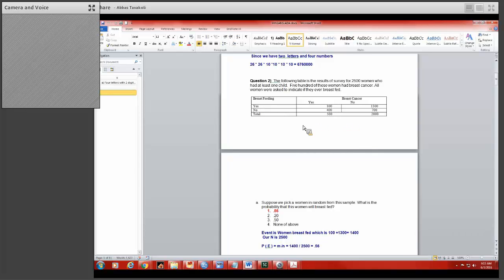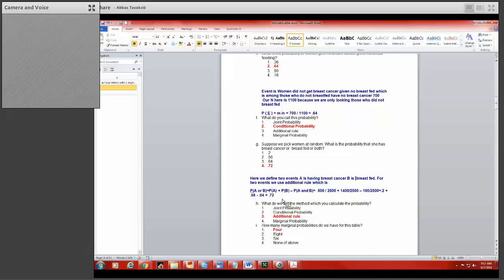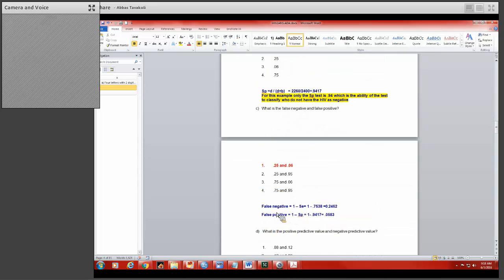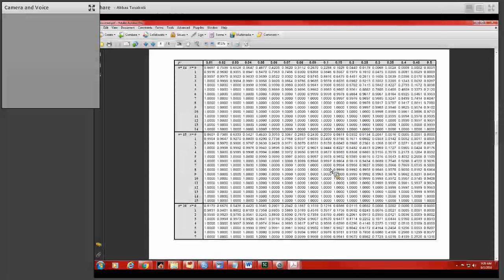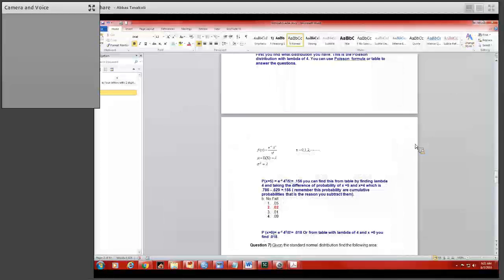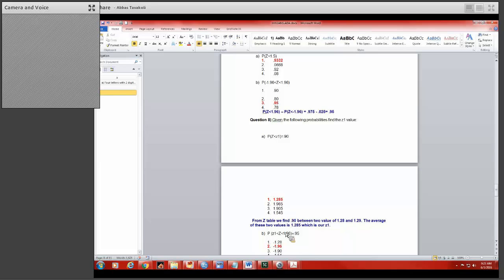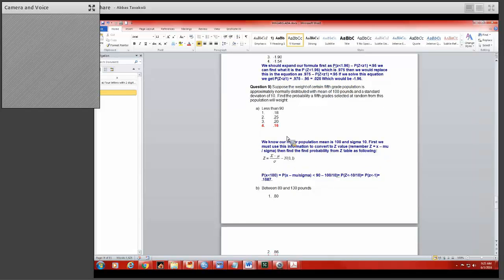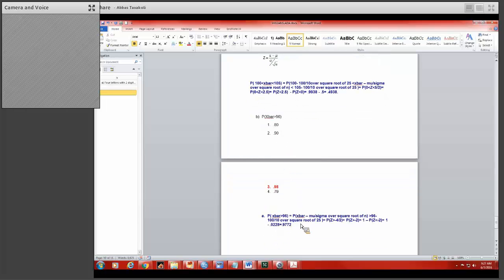Nurs 717 HW2 Feedback SUm 0 1